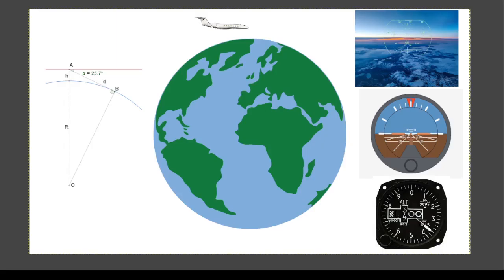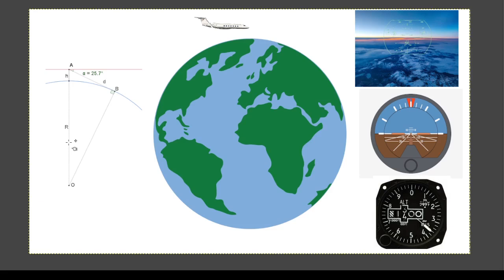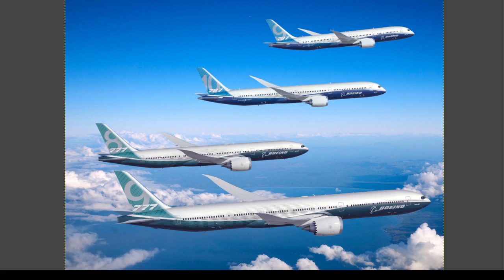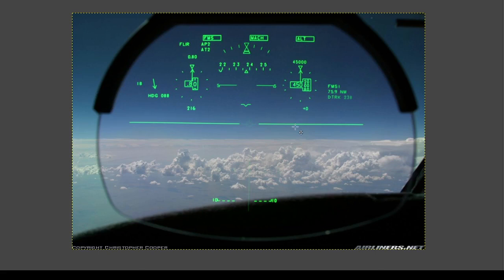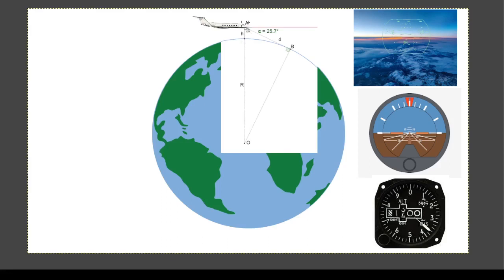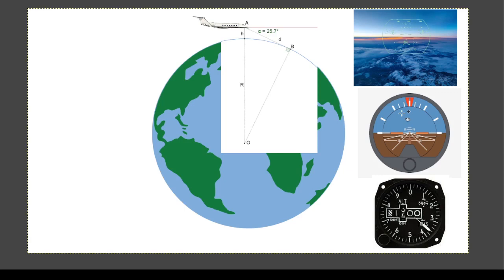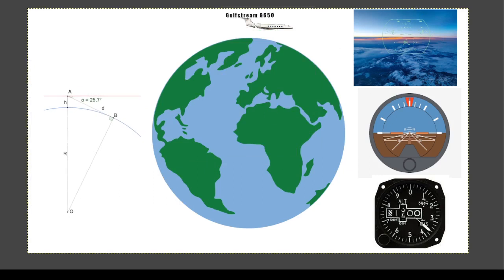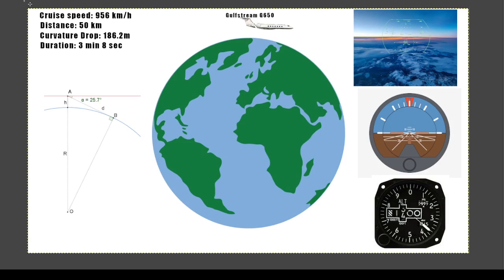Flat Earth Level Flight Pilot Challenge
Here's a Flat Earth Level Flight Pilot experiment Challenge on how to compare the globe earth model with reality that should take just 3 minutes for any competent pilot to do and get measurable results that could determine whether we live on a globe or flat earth.
The pilot just has to fly straight and level for a few minutes using rudimentary instruments. and piloting skills. Any globe believing piots up for the challenge?
Pilots that believe in the globe say the horizon dips below eye level when you gain height above the earth, which is required to fit with the mathematics of the globe earth model. So can they prove this happens in reality with this very simple experiment?
Watch to see how to do the experiment and understand the argument.
A flat earth video by Phuket Word